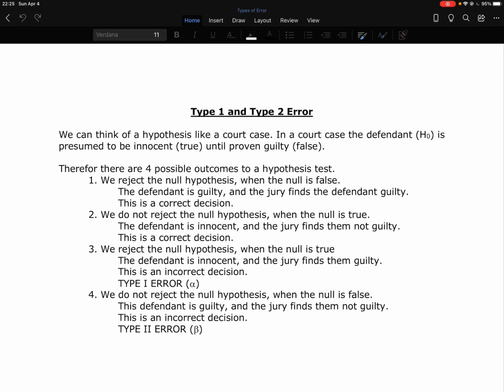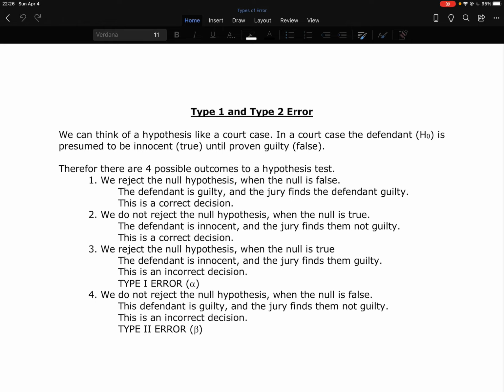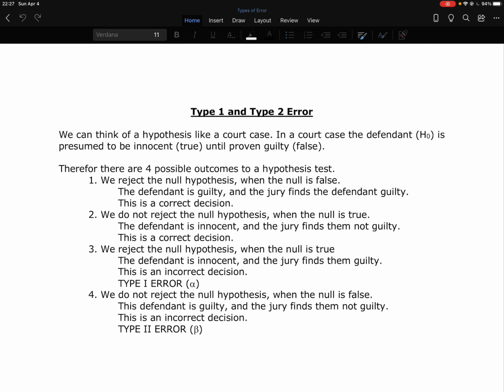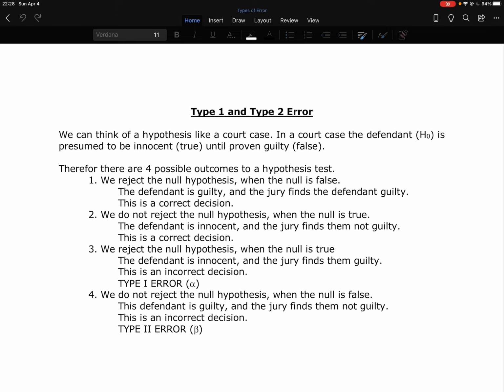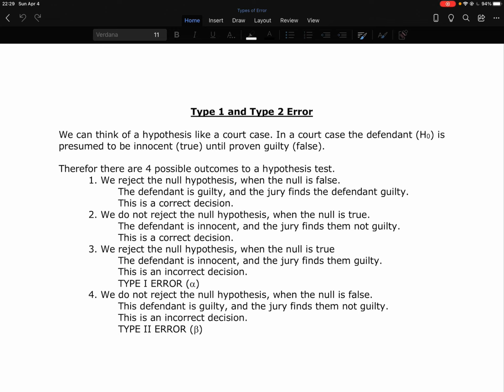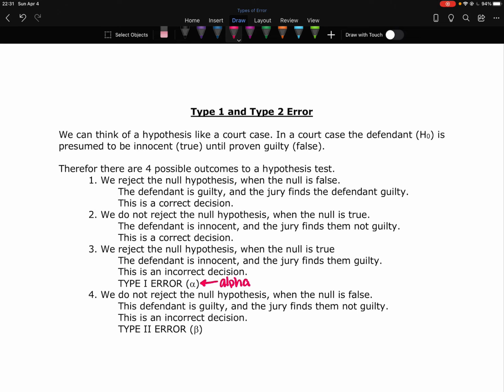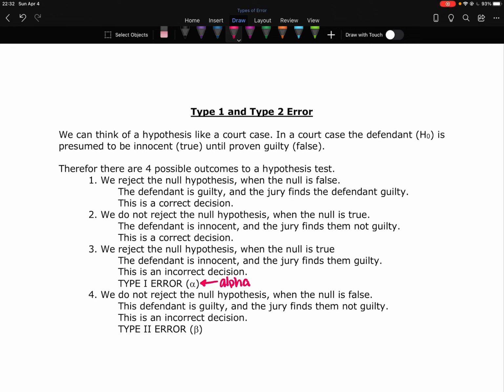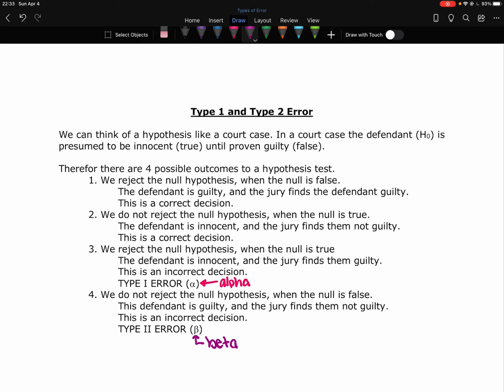Types of Error